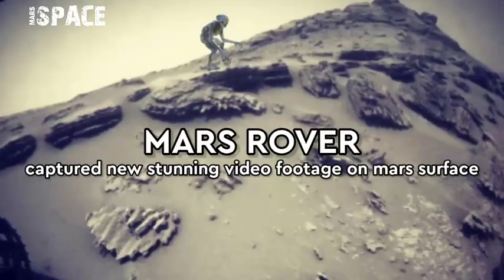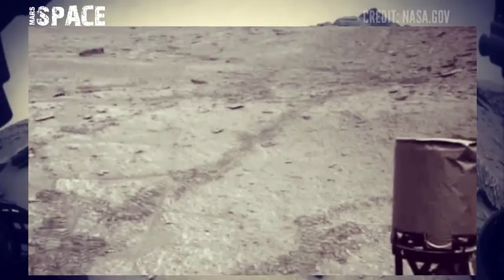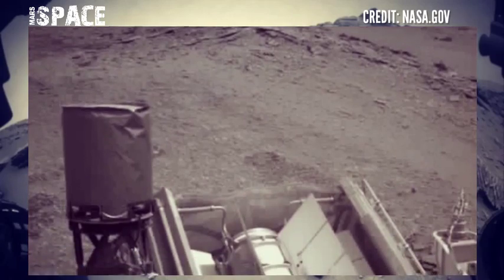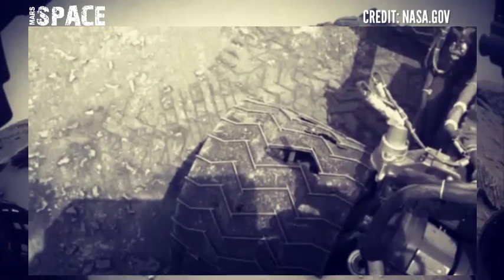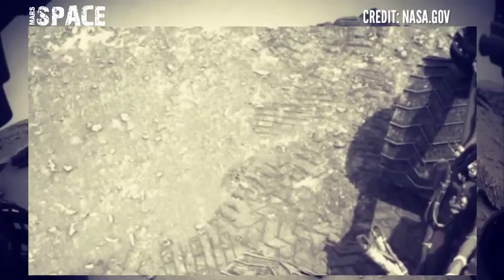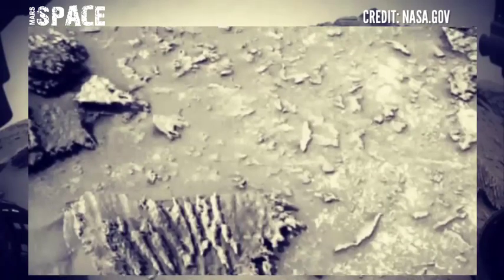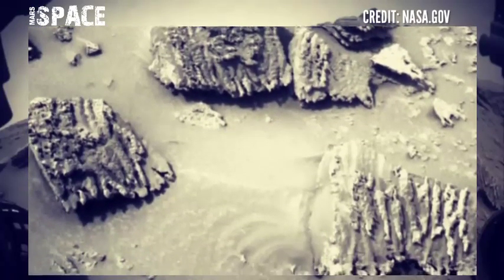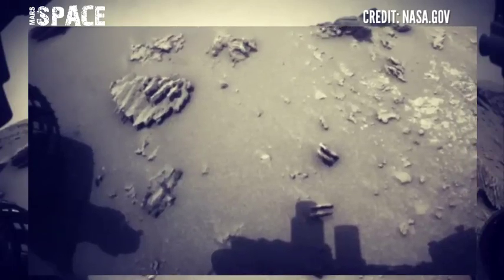Mars New Video: Mars Rover Released Latest 4k Stunning Video Footages of Mars Surface!! Mars Video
Mars 4k Video: Mars Rover Released Latest 4k Stunning Video Footages of Mars Surface!! Mars Video